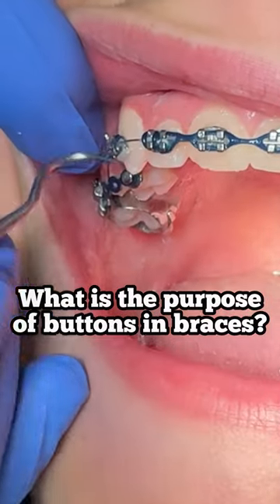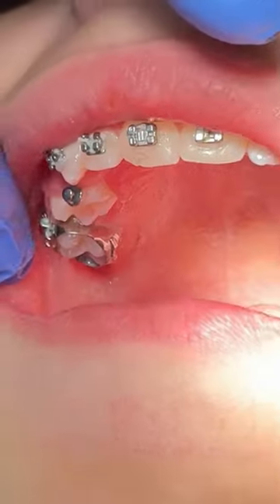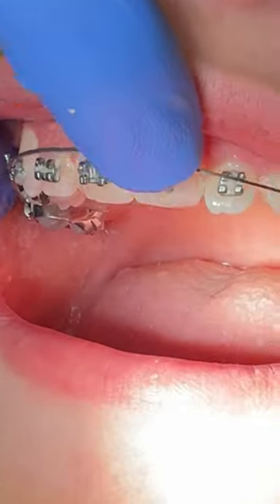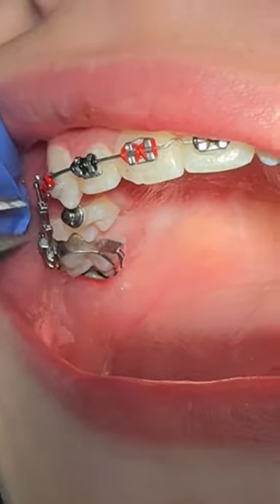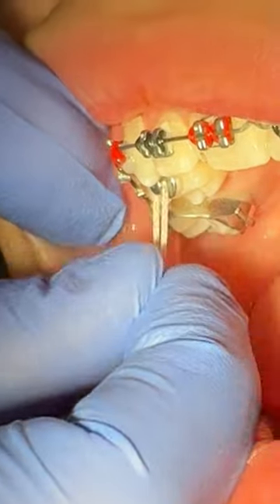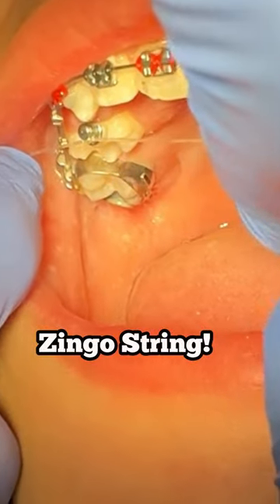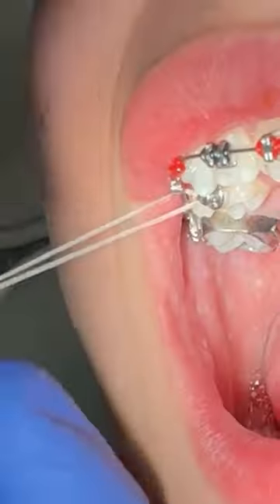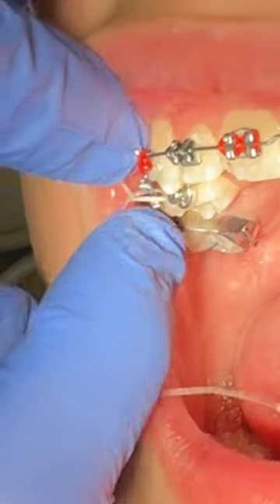What is the purpose of buttons in braces? Toothtime Family Dentistry Braces in New Braunfels Texas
So on this patient we have a palatally placed tooth and we need to get it into the arch
so what we had to do was get an attachment on it so that we can move the tooth.
We just needed to get a force on it so we bonded a button on this Tooth and used what we call a Zingo string.
It’s just a little elastic to get a force on the tooth.
here we are tying in the Zingo string on and we attached that to the wire.
this is not gonna last a long time. We’ll need to have the patient come back in in a fairly short period of time and reinitiate the force

🦷 ToothTime Family Dentistry Oral Health Products: